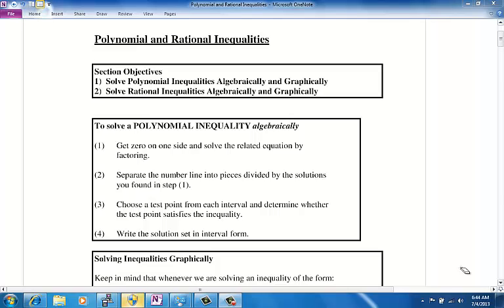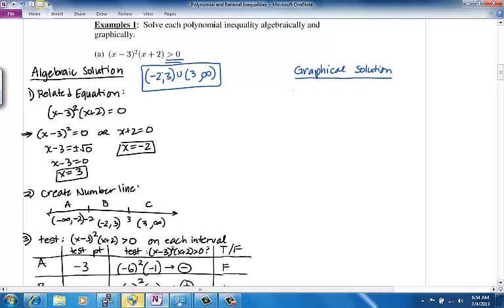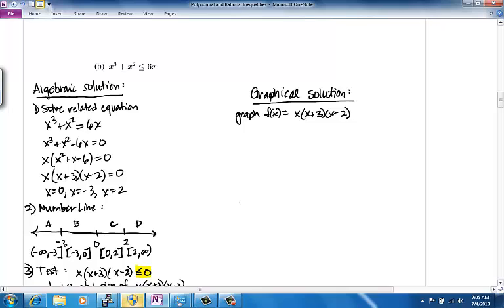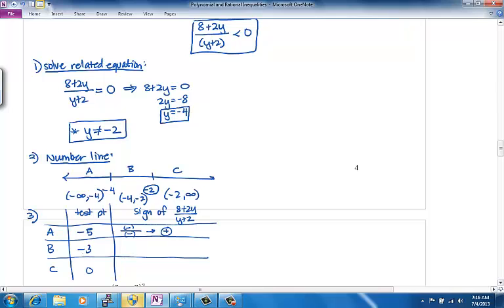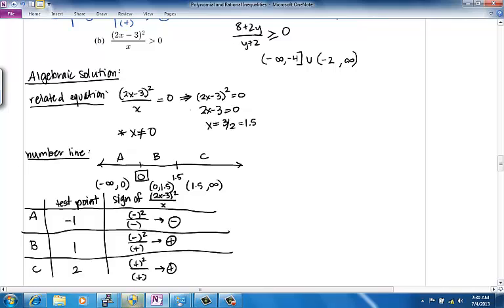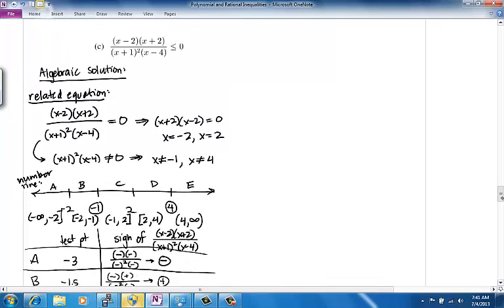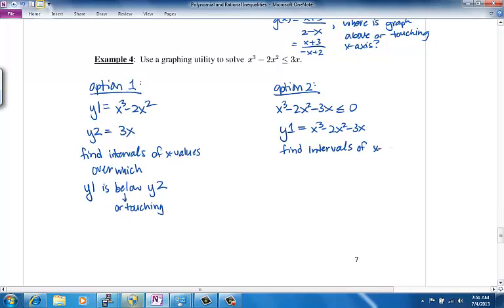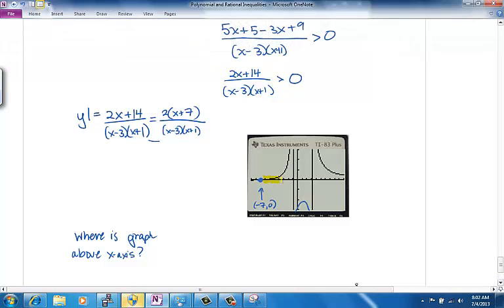Poynomial and Rational Inequalities